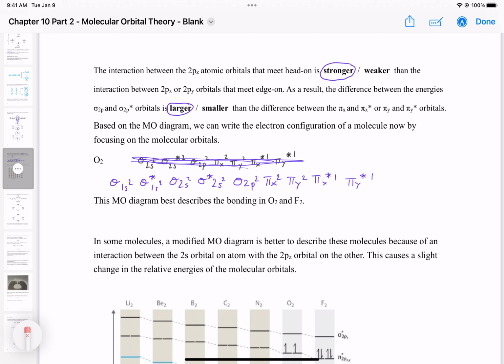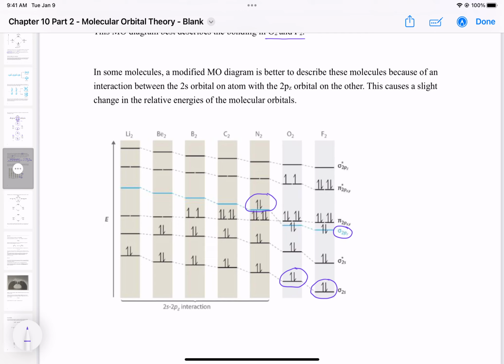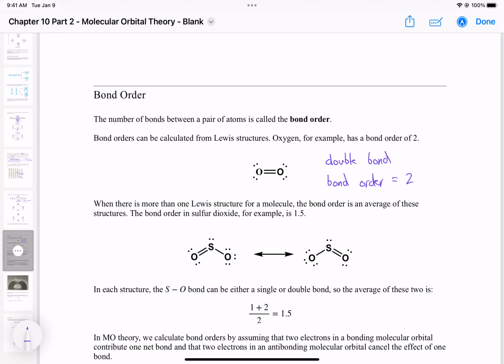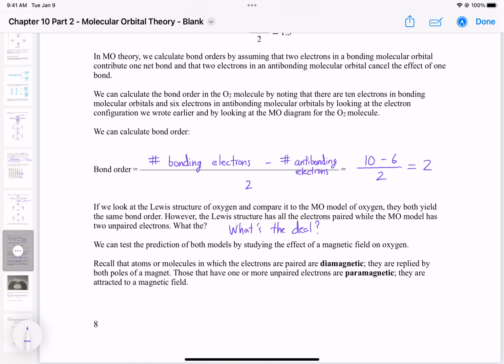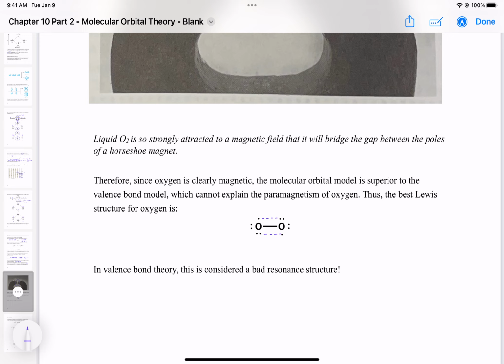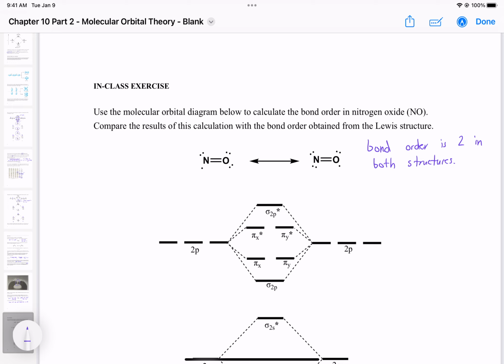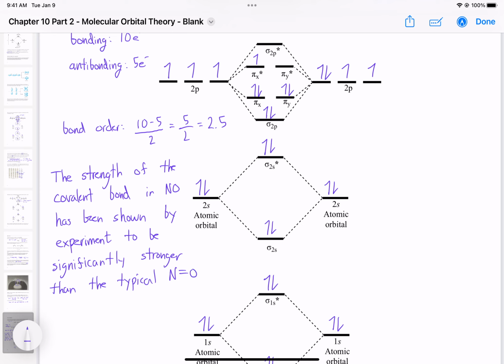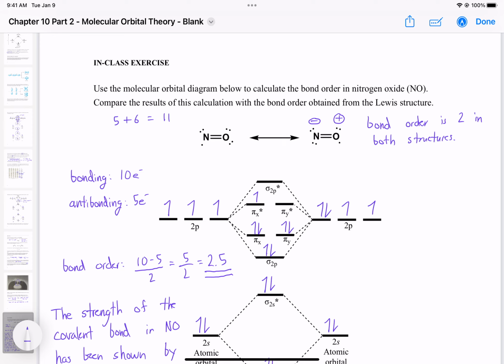Lecture 23 Part 3 - Continuation of MO Theory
In this video, we discuss how to draw molecular orbitals and draw MO diagrams for compounds! The MO diagrams are a little bit different depending on what elements we are talking about.